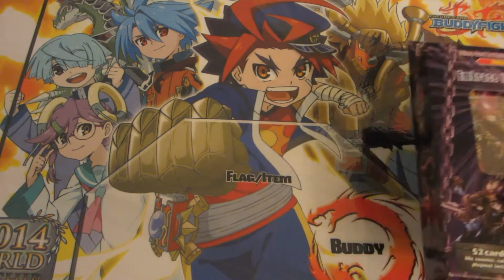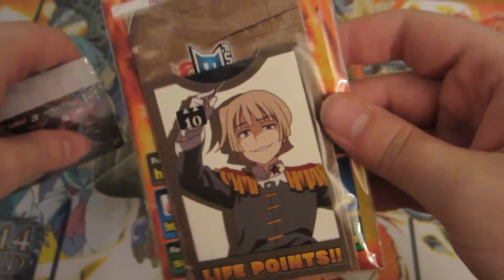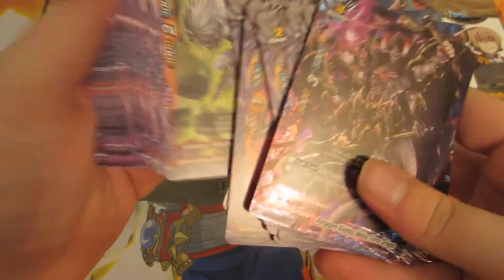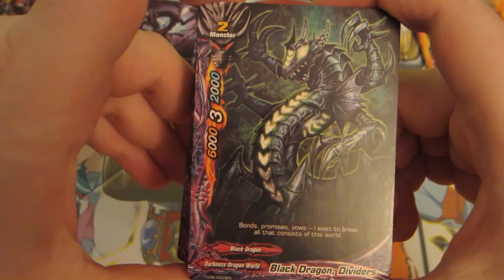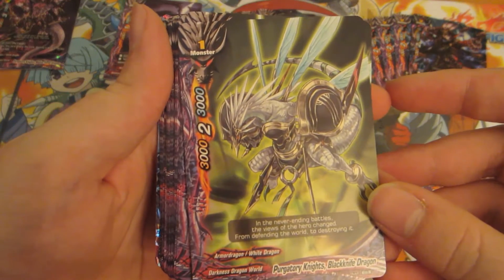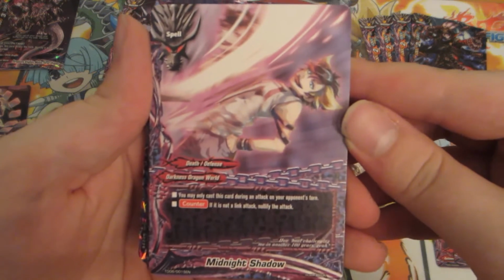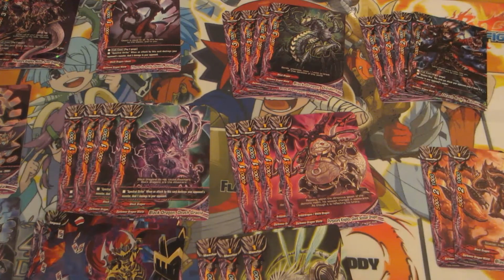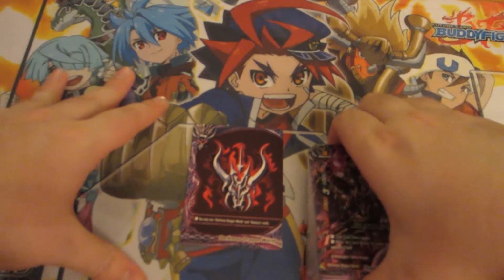BFE-TD06 Dark Pulse, Future Card Buddyfight Unboxing!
Here we have that new trial deck unboxing for all you sick B-fight fans! Go Shadow Paladins!